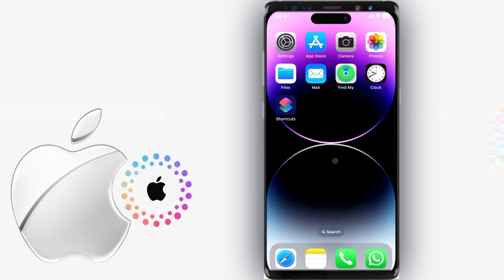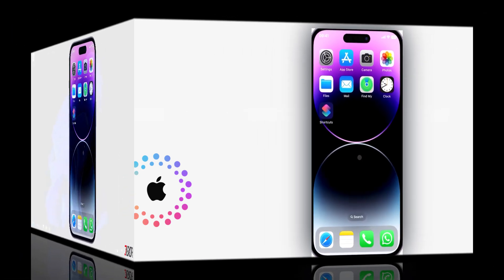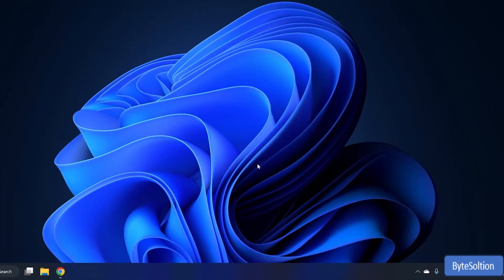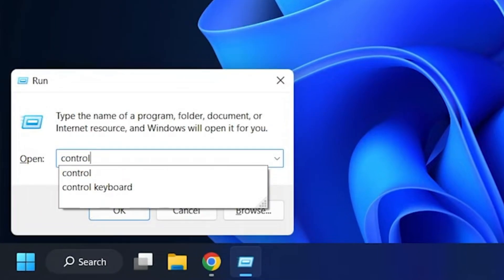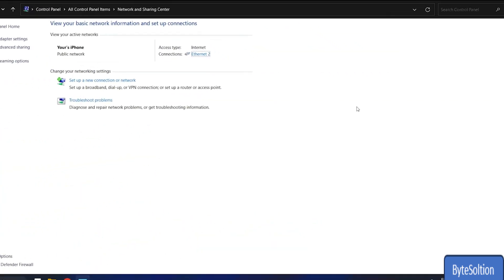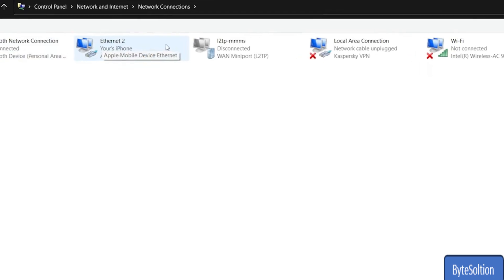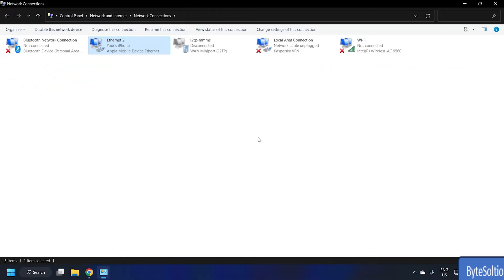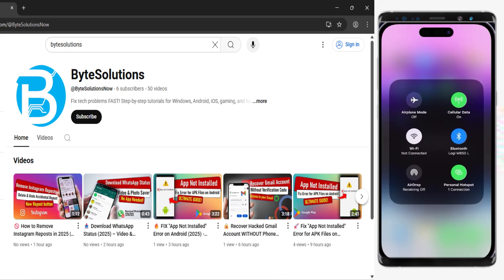📶 How to Share iPhone Internet with PC via USB Cable (2025) | FAST & STABLE Tethering Guide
No Wi-Fi? No problem! 🚀 In this step-by-step tutorial, I’ll show you how to connect your iPhone’s internet to your Windows PC using a USB cable — fast, stable, and without relying on Wi-Fi. Whether you’re traveling, working remotely, or just need a quick internet backup, this method will keep you online anytime.
🚀 No WiFi? No problem! Learn how to tether your iPhone's cellular data to your Windows PC using just a USB cable - faster than Bluetooth & more reliable than hotspot!

In this video, you’ll learn:
✅ How to enable Personal Hotspot on iPhone
✅ Correct USB cable setup (to avoid connection issues)
✅ Windows settings to activate USB internet sharing
✅ How to confirm Ethernet is active on your PC
✅ Troubleshooting tips for first-time setup

📌 In this tutorial, you'll discover:
✔️ Step-by-step USB tethering guide (Works on ALL Windows versions)
✔️ Crucial settings most tutorials miss (Avoid connection drops!)
✔️ Why MFI-certified cables matter (+ Best affordable options)
✔️ Troubleshooting tips if connection fails

📌 Why use USB tethering?
More stable than Wi-Fi hotspot
Faster data transfer
No battery drain from hotspot broadcasting

⏳ Quick Setup Guide:
- When you NEED this trick (Emergency use!)
- 2 must-enable iPhone settings before connecting
- Critical Windows setting 90% of users forget
- Secret Control Panel shortcut (Faster setup)
- How to verify active connection
- Speed test results (USB vs WiFi hotspot)

⚡ PRO TIP: Always use an Apple-certified Lightning cable to avoid failed connections.

🔍 Why This Method Rocks:
✅ More stable than wireless hotspot
✅ Faster speeds (Up to 2.5x vs Bluetooth)
✅ Works without WiFi card on older PCs
✅ Secure connection (No public network risks)

Timestamps:
Enable Cellular Data & Hotspot
Connect iPhone via USB
Disable Wi-Fi on PC
Open Control Panel & Network Settings
Confirm Ethernet Connection
Start Browsing!

💬 "This saved my work deadline!" 👇 Comment how YOU'RE using this trick!
⚠️ WARNING: Using non-certified cables may cause:
➔ Slow speeds
➔ Connection drops
➔ Charging issues

💡 Pro Tips:
1️⃣ For best speeds: Use USB 3.0 ports (Blue-colored)
2️⃣ Disable Windows updates during tethering to save data
3️⃣ Monitor data usage in iPhone Settings — Cellular

💬 Have questions? Drop them in the comments — I reply to everyone!
📢 SHARE with coworkers/students who need emergency internet!